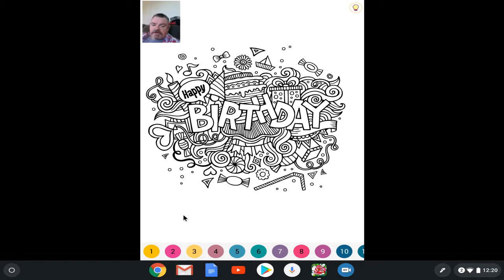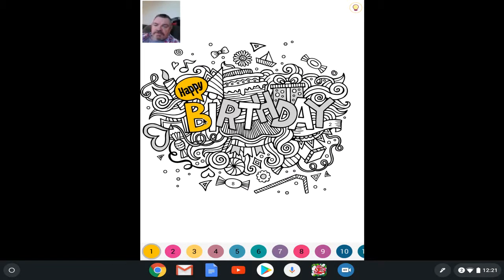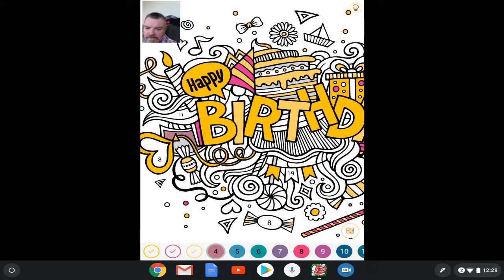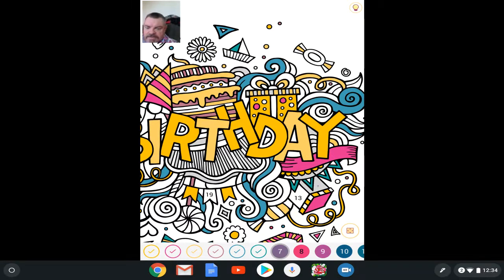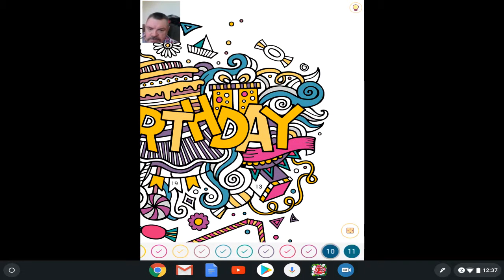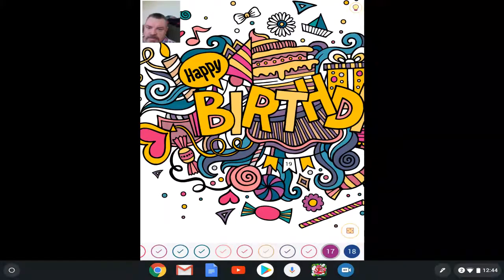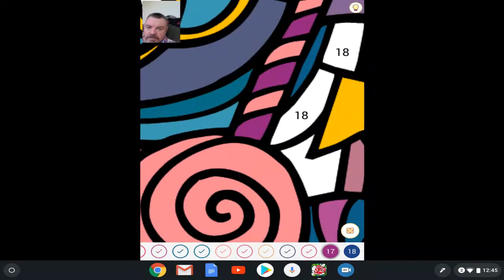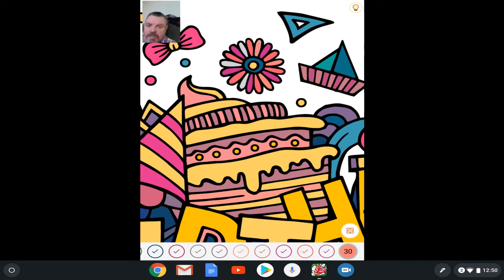Happy Birthday to Me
Relax with Randy as he guides you through color-by-number art from start to finish.  This is a great way to relax and stay in the moment.